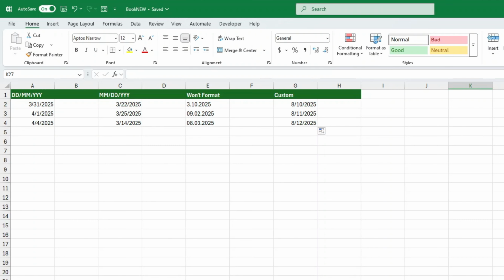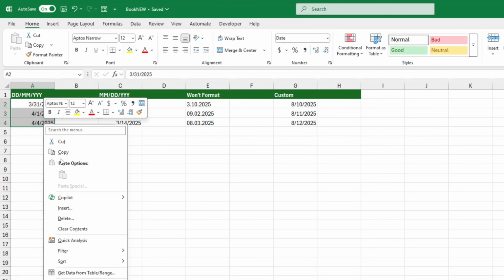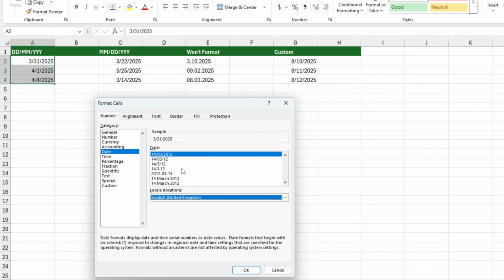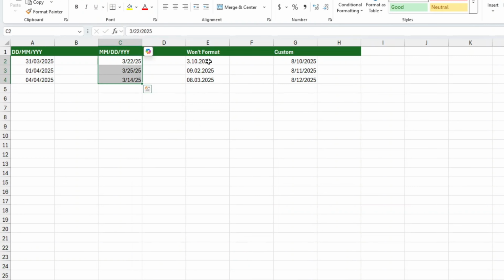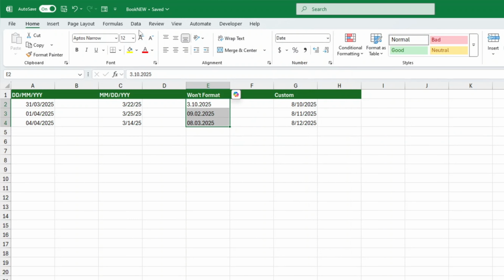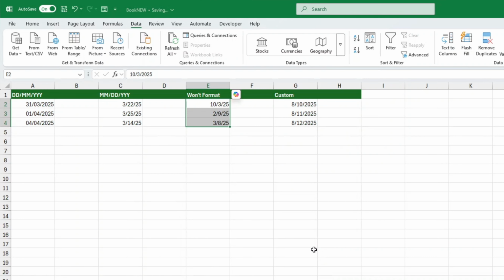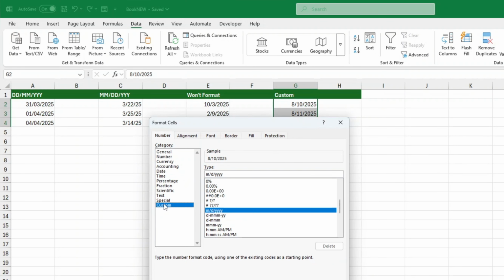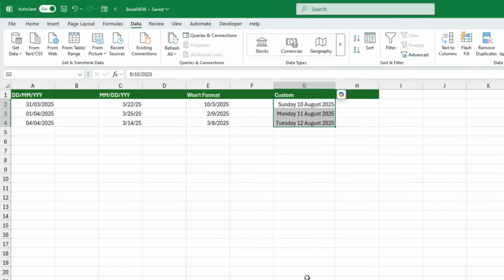How to Change Excel Date Format - including Dates that Won't Format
In this video tutorial, we’re going to go through How to Change Excel Date Format in Excel.

How to Change Cell color in Excel Based on Text Input

⏱️TimeStamps⏱️

0:00 What we will learn in Excel
0:11 How to Change Excel Date Format in Excel